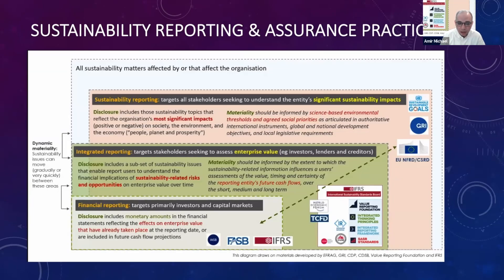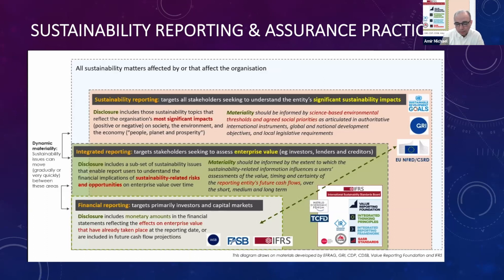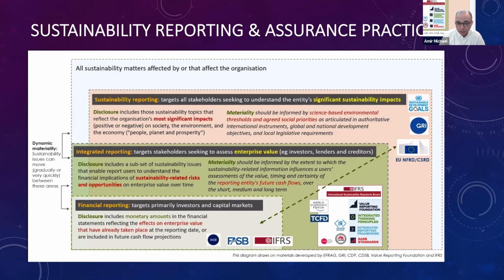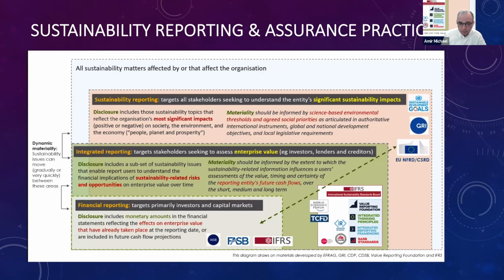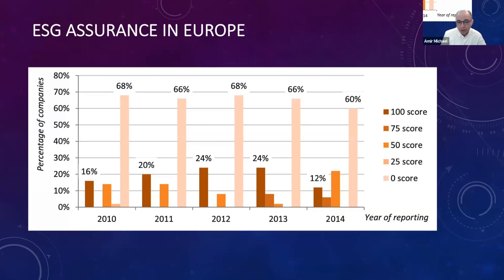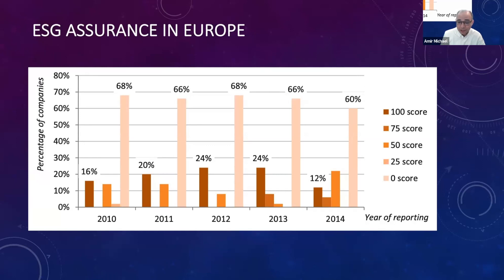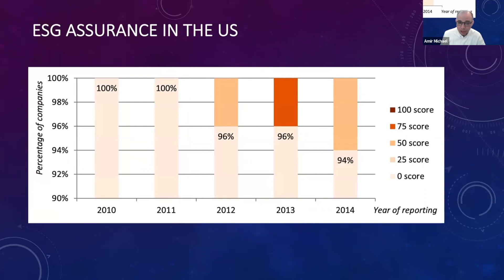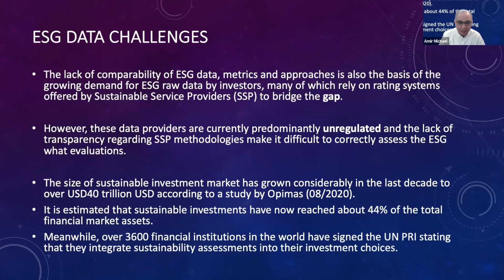Types of Reporting and Challenges to ESG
Presenter: Prof.  Amir Michael